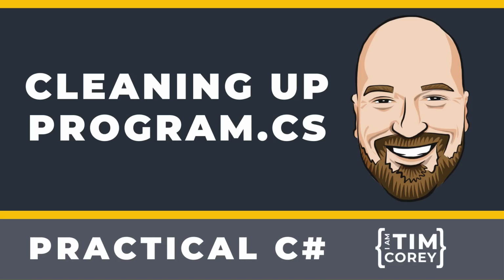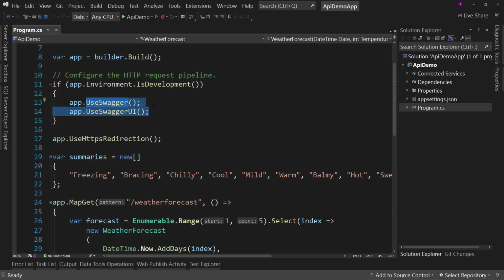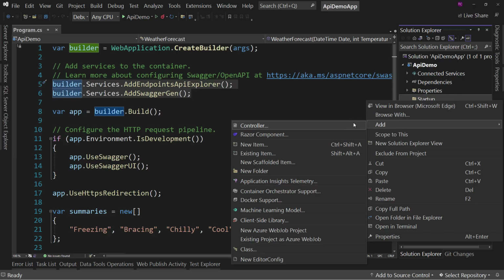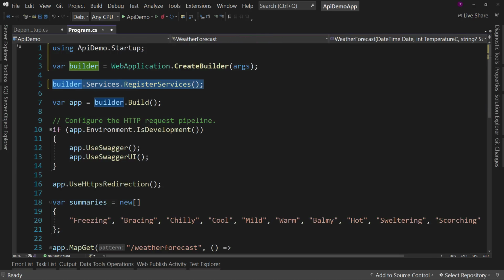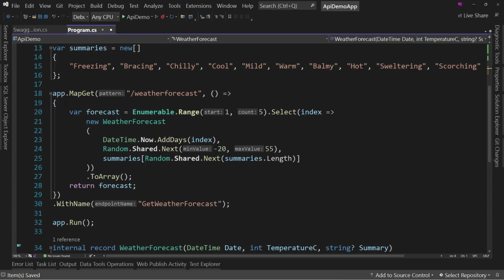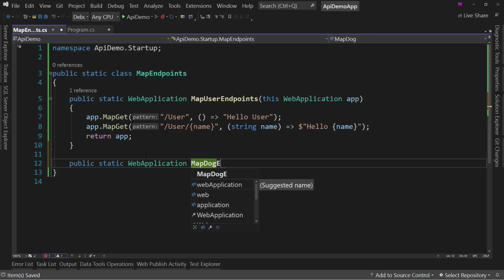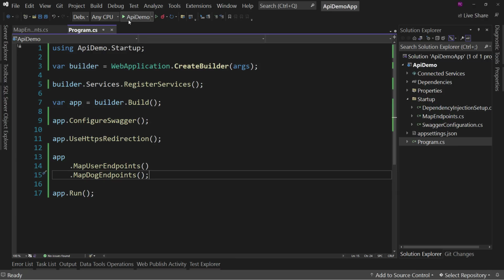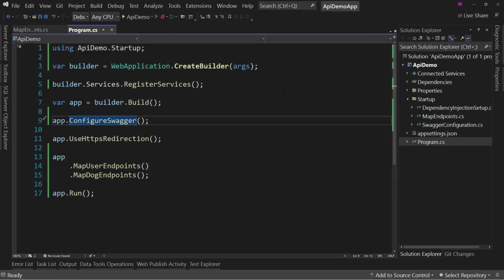Cleaning Up The Program.cs File In .NET 6 Now That Startup.cs is Gone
With ASP.NET Core in .NET 6, we lost the Startup.cs file. All of that functionality was moved into the Program.cs file, and while it was consolidated, the Program file can get quite large. In this video, we will look at techniques to keep the Program.cs file clean and focused. We will use a Minimal API since that project type is the worst offender here, but these techniques will apply to all ASP.NET Core project types, as well as to other projects in the C# ecosystem.

0:00 - Intro
1:18 - Getting Started: Creating ApiDemo(ASP.NET Core Web API)
3:12 - Program.cs
4:32 - Services(Dependency Injection)
5:01 - Swagger
5:58 - Minimal APIs actions(Endpoints)
8:15 - Refactor Services(Dependency Injection)
14:39 - Refactor Swagger
17:14 - Refactor Minimal APIs(Endpoints)
22:14 - Cleaning up MS Sample code
22:54 - Recap